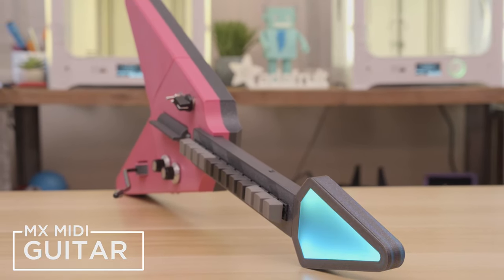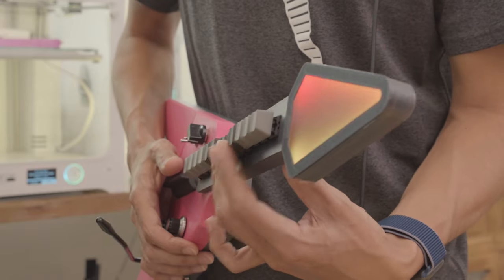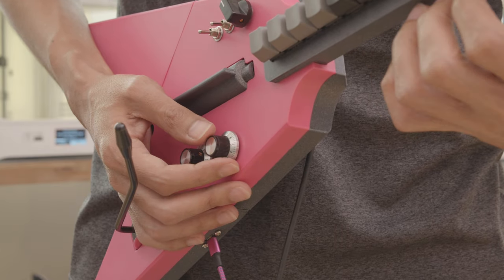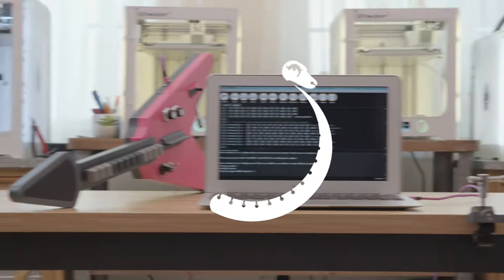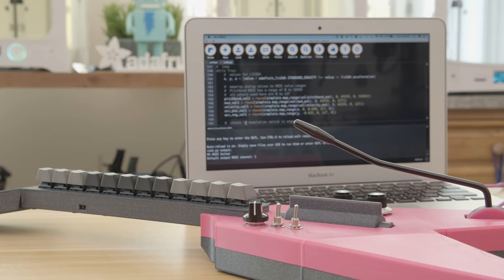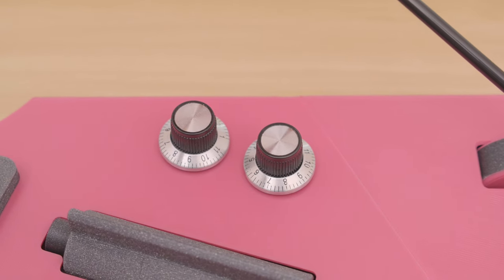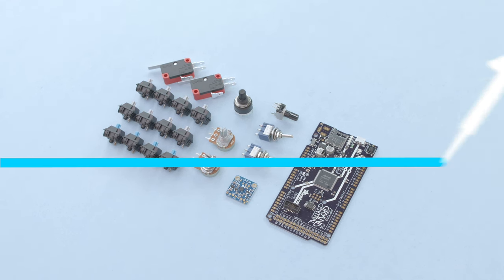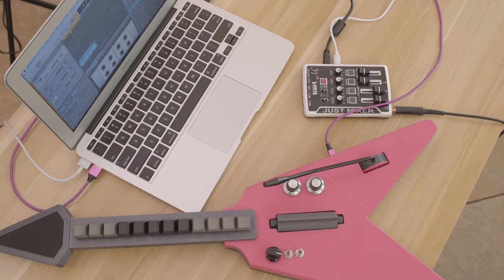MIDI Guitar 3DPrinting @adafruit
Build a guitar hero inspired MIDI controller! Features Cherry MX switches, accelerometer and whammy bar! Features a strumming mode so you can power through chords and notes giving you a playing style unlike typical MIDI controllers. The whammy bar lets you pitch bend making it feel like an electric guitar. Using an accelerometer, you can move the guitar to adjust modulation giving you an expressive playing style.